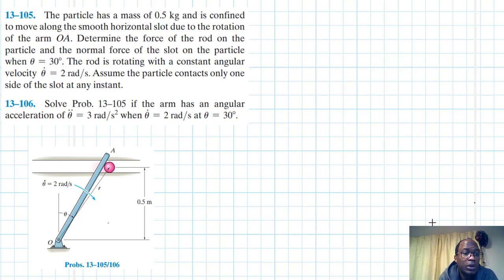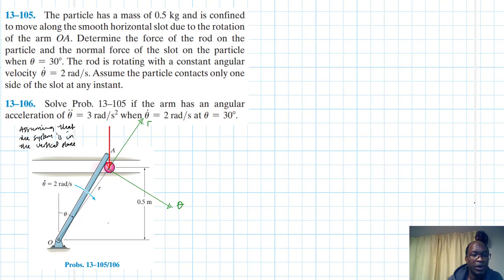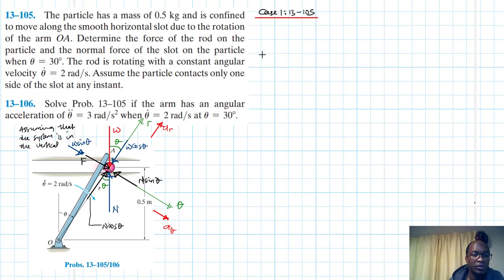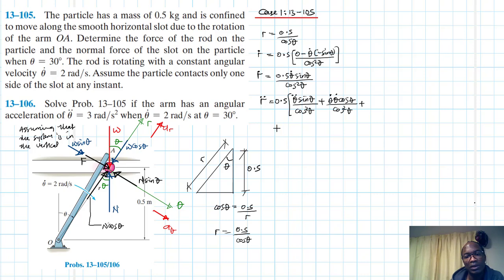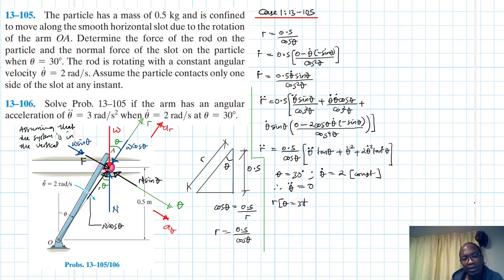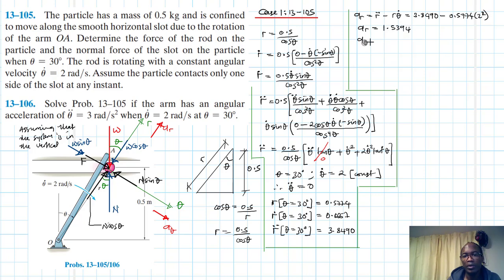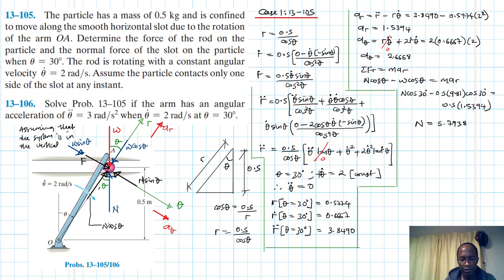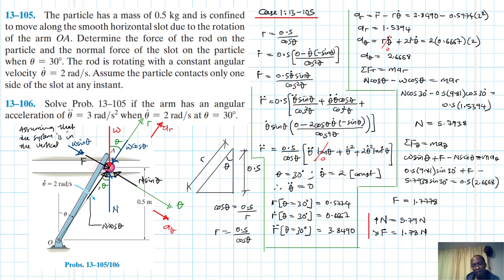13–105 Kinetics of a Particle: Force and Acceleration (Chapter 13: Hibbeler Dynamics) Benam Academy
PROBLEM: 13–105
13–105. The particle has a mass of 0.5 kg and is confined to move along the smooth horizontal slot due to the rotation of the arm OA. Determine the force of the rod on the particle and the normal force of the slot on the particle
when u = 30. The rod is rotating with a constant angular velocity  u . = 2 rad/s. Assume the particle contacts only one side of the slot at any instant